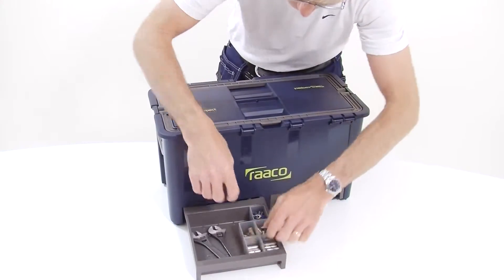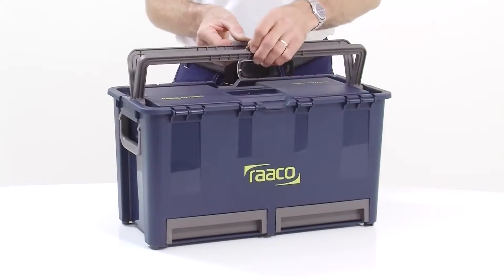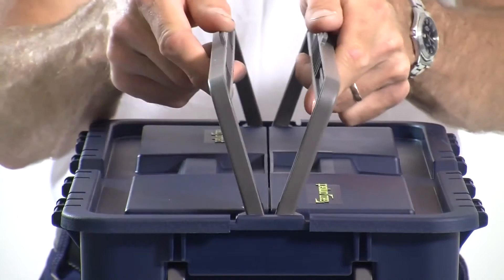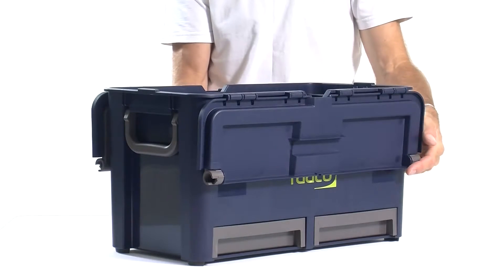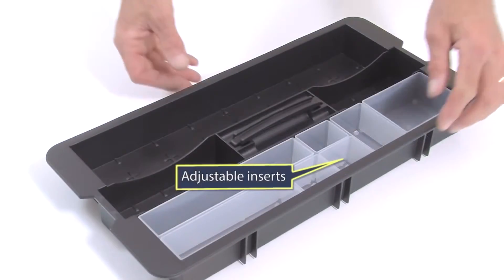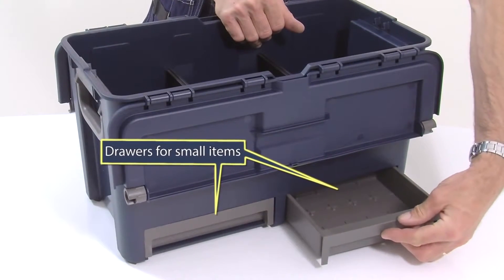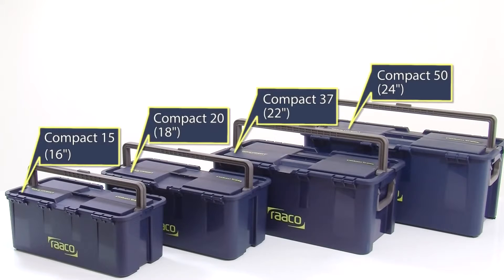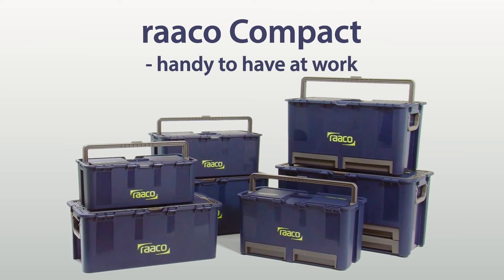Cutii din plastic seria Compact RAACO @ ToolsZone ro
Cutii din plastic seria Compact RAACO